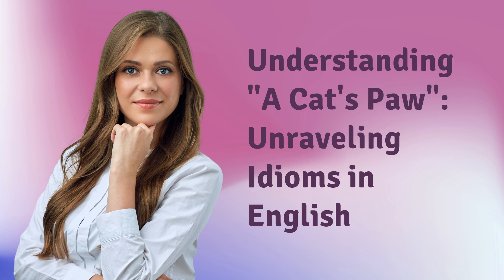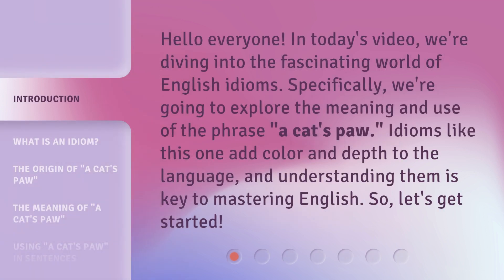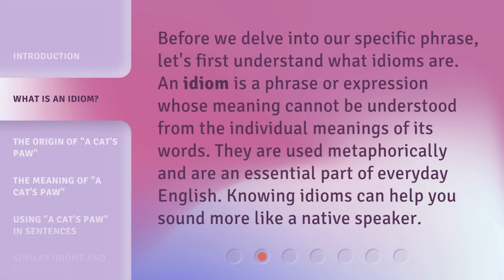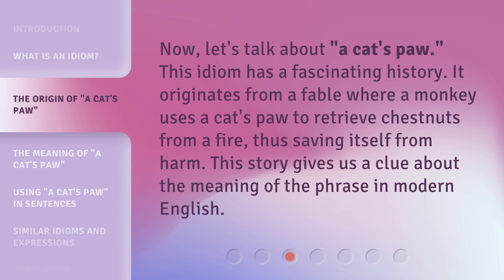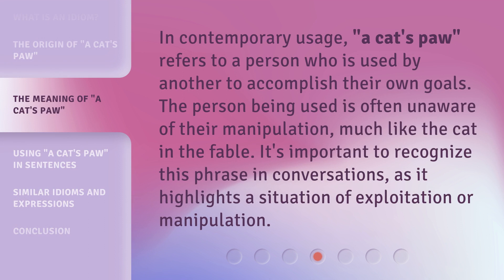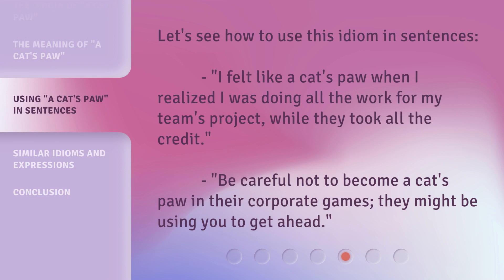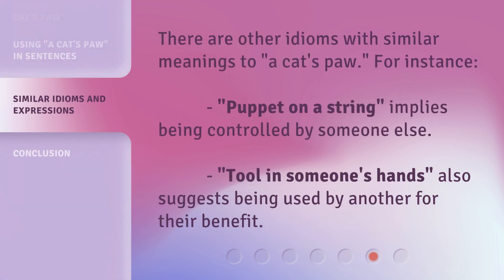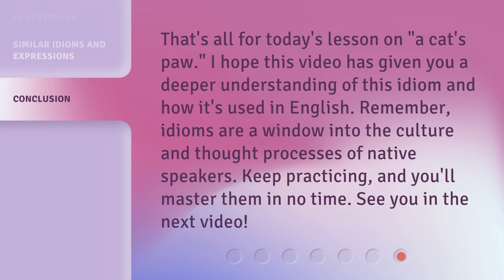Understanding "A Cat's Paw": Unraveling Idioms in English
Unraveling Idioms in English: Understanding "A Cat's Paw" • Discover the fascinating world of idioms in English as we delve into the meaning and origin of the popular phrase "A Cat's Paw". Join us on this captivating journey to better understand the figurative language that adds color and depth to our conversations.

00:00 • Introduction - Understanding "A Cat's Paw": Unraveling Idioms in English
00:32 • What is an Idiom?
00:57 • The Origin of "A Cat's Paw"
01:19 • The Meaning of "A Cat's Paw"
01:45 • Using "A Cat's Paw" in Sentences
02:05 • Similar Idioms and Expressions